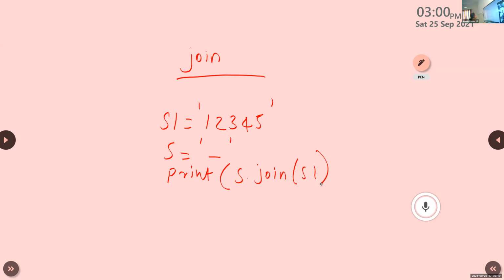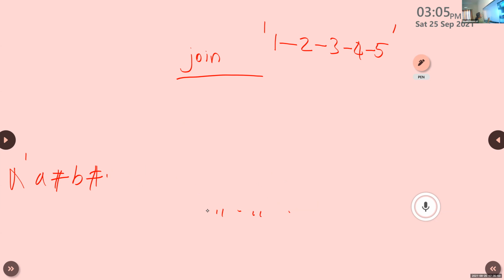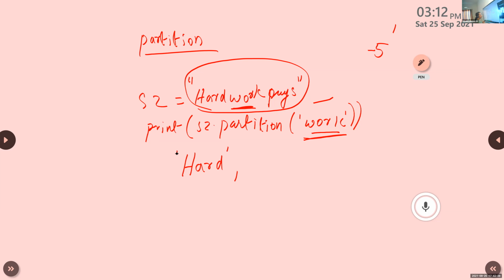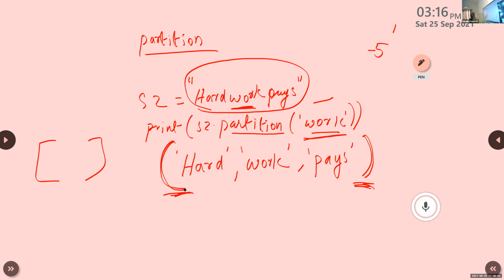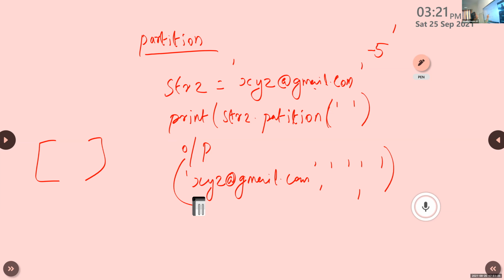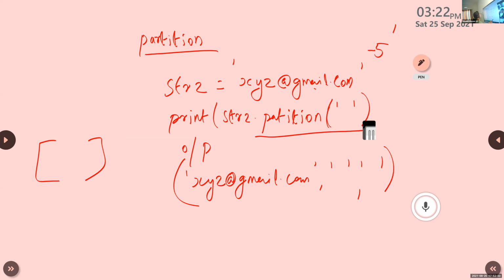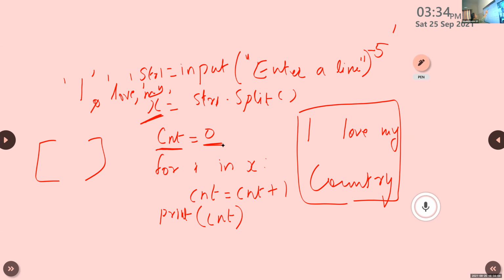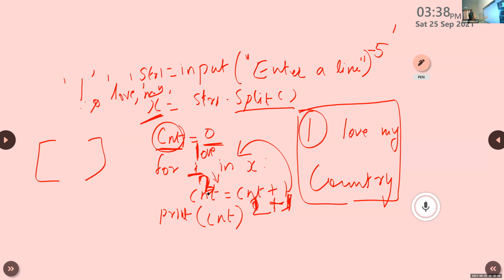Dr Raju Davis International School | CLASS 11 COMPUTER SCIENCE PART 2 | 25-09-2021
CLASS   11  COMPUTER SCIENCE  PART 2   STRING FUNCTIONS